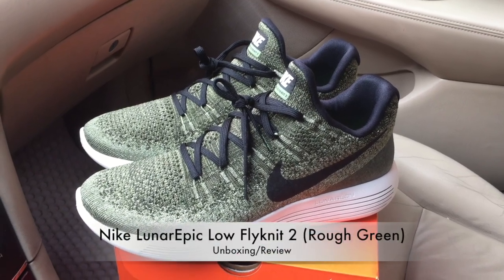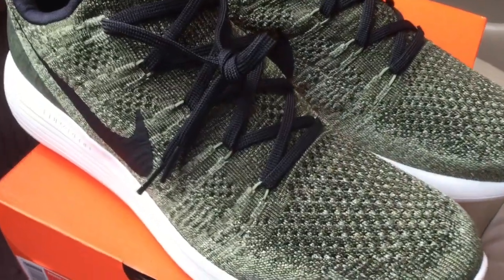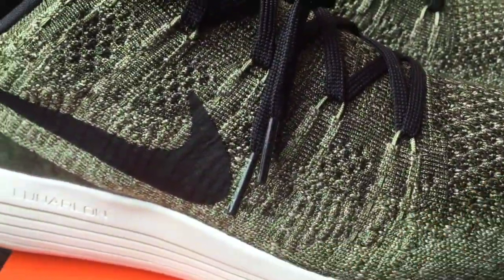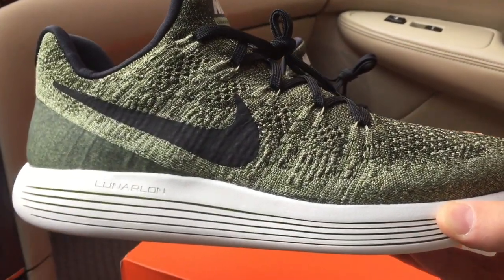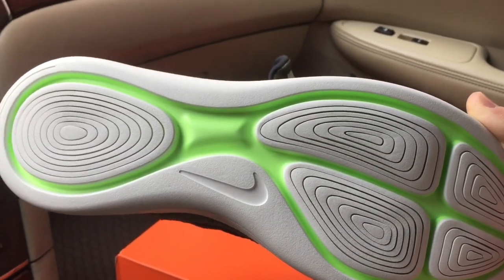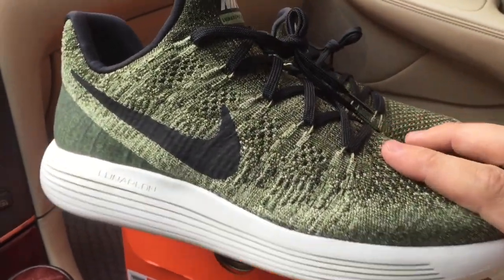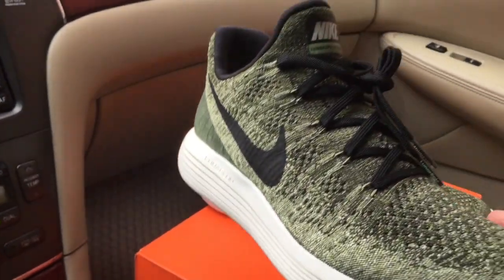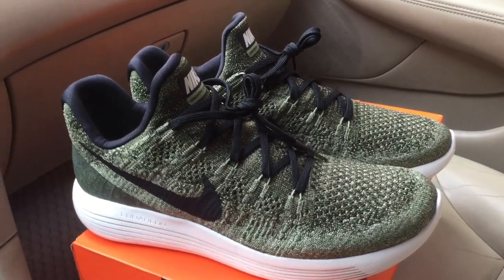Nike LunarEpic Low Flyknit 2 Review / Unboxing style# 863779 300